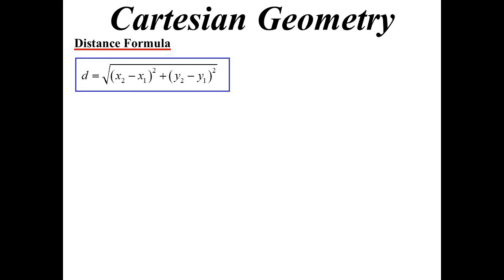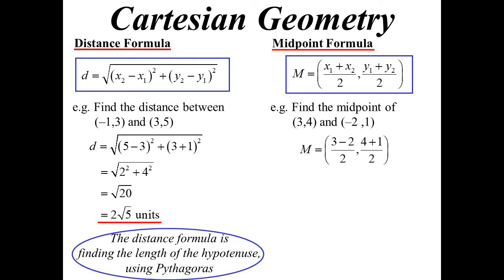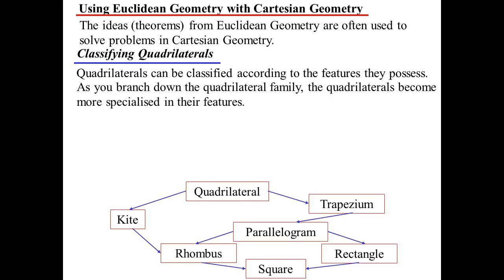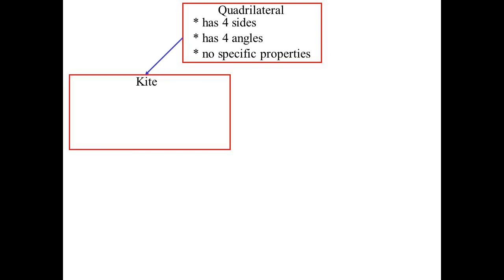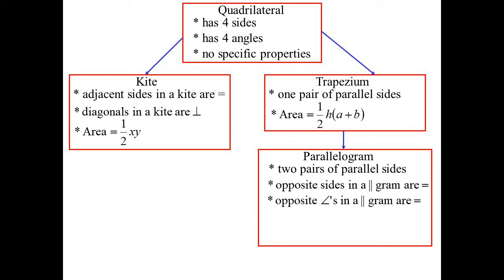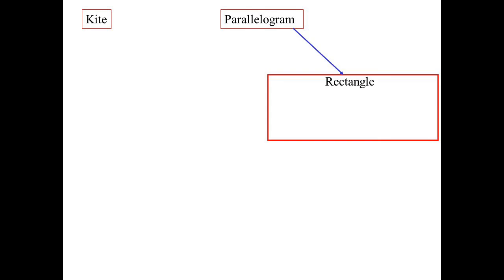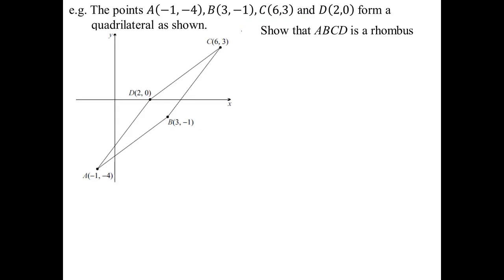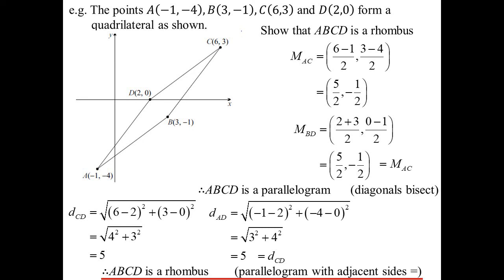11X1 T09 01 distance & midpoint 2022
Looking at the interaction between Cartesian and Euclidean Geometry